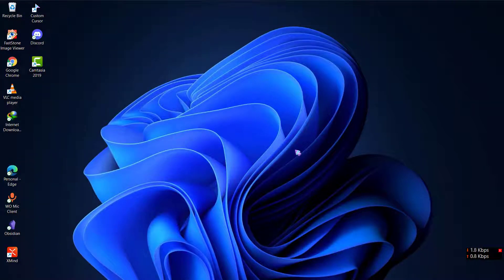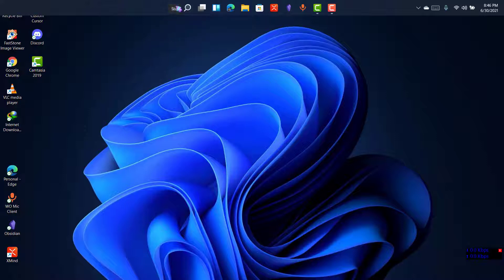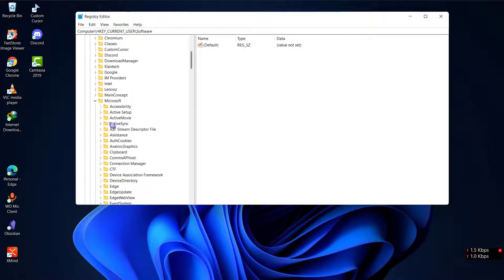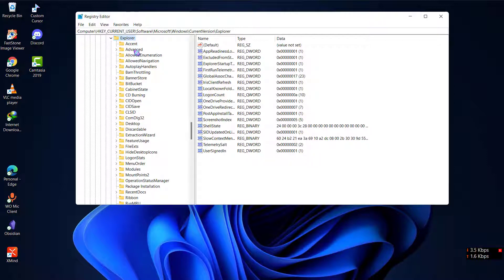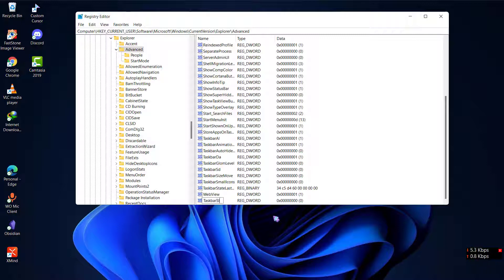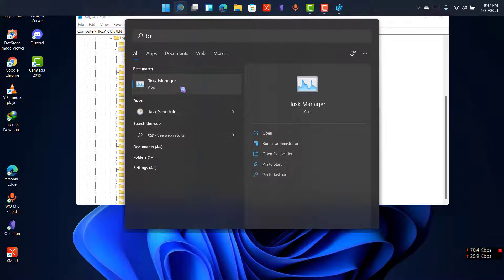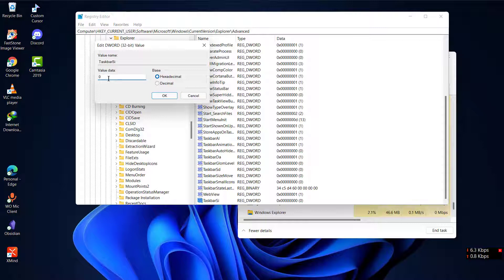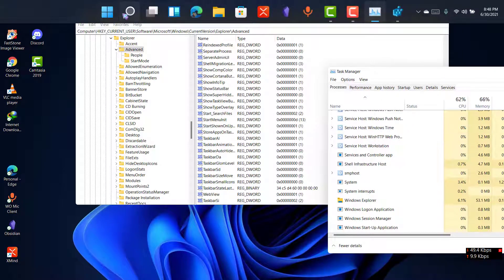How to Change the Size of Taskbar on Windows 11| Windows 11 Taskbar Customization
In this video, I've shown you how you can change the size of your taskbar to small, medium, and large size on windows 11 using registry editor settings.